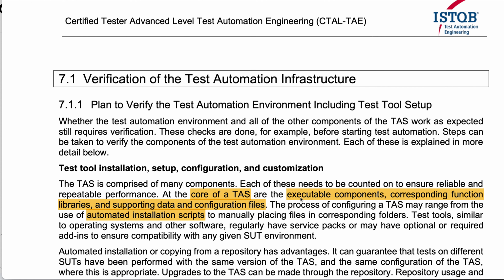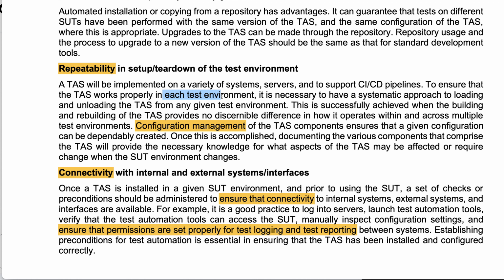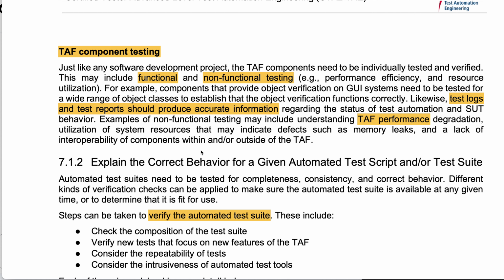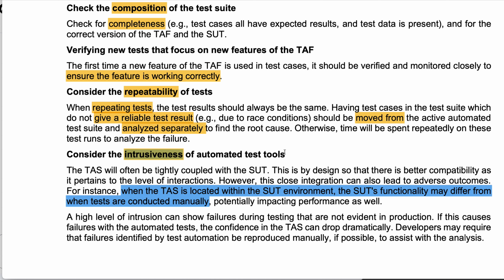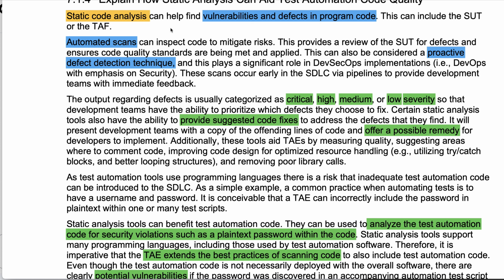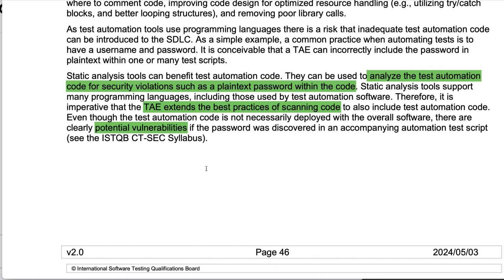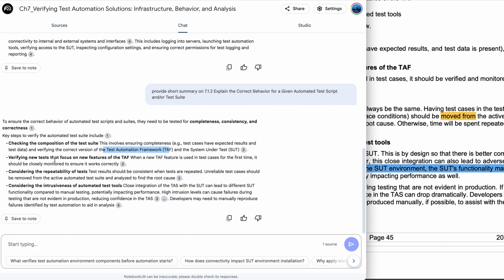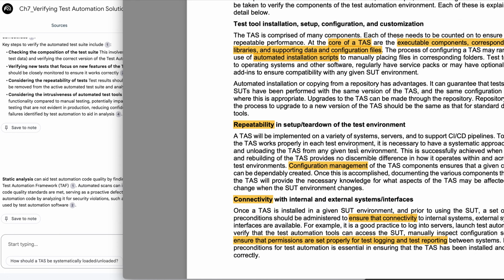ISTQB TAE Chapter 7: Verifying the Test Automation Solution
Welcome to Automation Nation! In this episode, we dive into Chapter 7 of the ISTQB Test Automation Engineer 2.0 syllabus, covering Verification the Test Automation Solution.

Whether you're preparing for the ISTQB certification or just exploring software test automation, this episode will help you grasp the core principles.